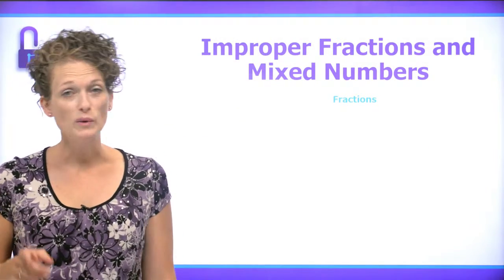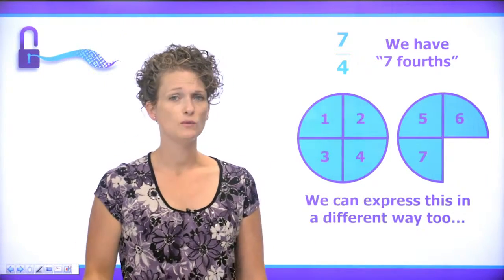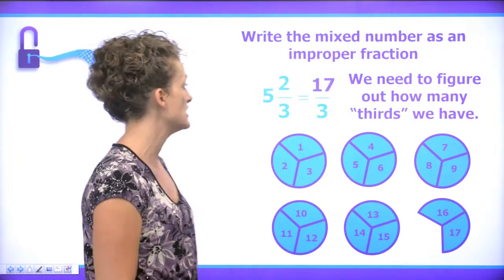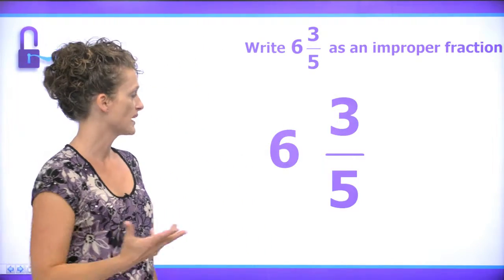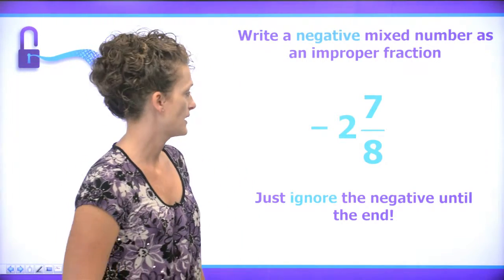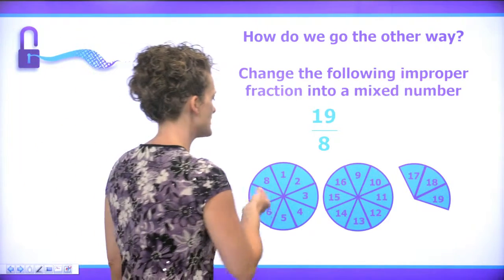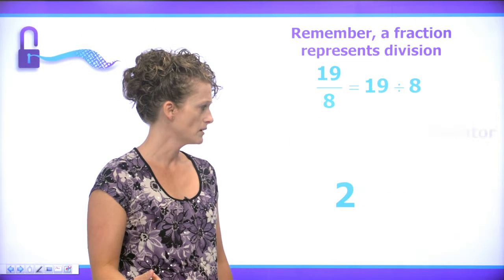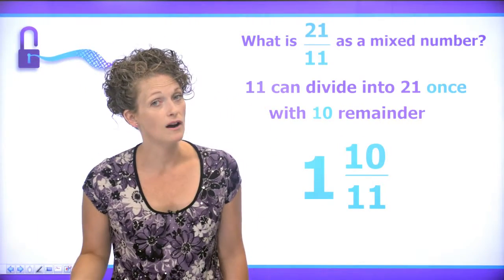UnLock Pre-Algebra "Improper Fractions and Mixed Numbers"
Now YOU can change an Improper Fraction into a Mixed Number!